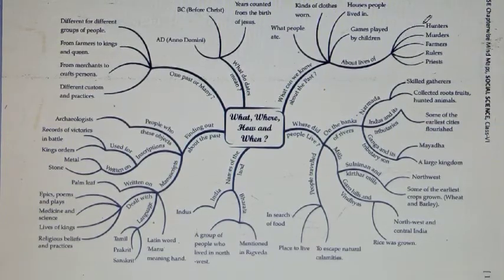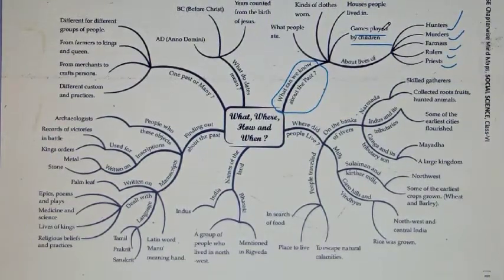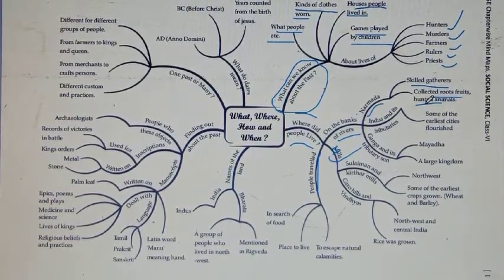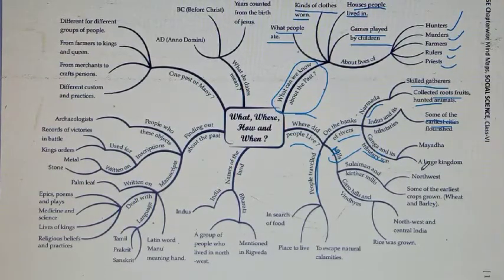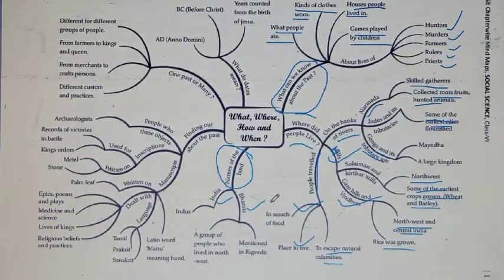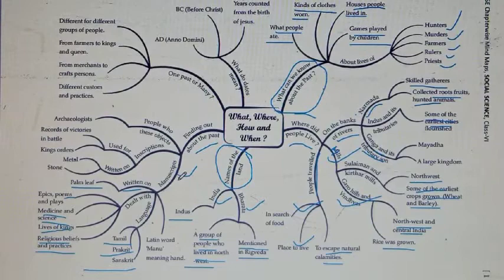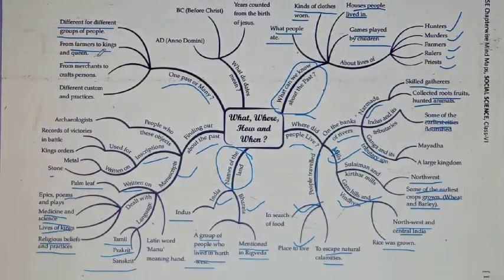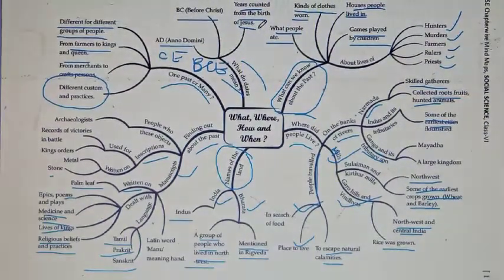NCERT History Class 6th Chapter 1 Mind Map Learning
People have lived along the banks of rivers for several hundred thousand years. Some of the earliest people who lived there were skilled gatherers, that is, the people who gathered food.

The Sulaiman and Kirthar Hills to the North-West were somethe areas where women and men first began to grow crops such as wheat and barley about 8000 years ago.

People also began rearing animals like sheep, goat, and cattle and started living in villages.

The places where rice was first grown were situated in the North Vindhyas.

Men and women moved in search of livelihood, as well as to escape from natural disasters like floods or droughts. Sometimes, men marched in armies, conquering other’s lands.

People have shared new ways of carving stones, composing music, and even cooking food, over several hundreds of years.

Manuscripts were usually written on palm leaves or on the specially prepared bark of a tree known as the birch, which grows in the Himalayas.

Inscriptions are writings on relatively hard surfaces such as stone or metal.

Archaeologists study the remains of buildings made of stones and bricks, paintings and sculpture. They also explore and excavate to find tools, weapons, pots, pans, ornaments and coins.

Archaeologists also look for the bones of animals, birds, and fishes in order to find out what people ate in the past.

All dates before the birth of Christ are counted backwards and usually have the letters BC or BCE (Before Christ) added on.

People have lived on the banks of the Narmada for several thousand years. The earliest of them were skilled gatherers—people who gathered their food.

Near Sulaiman and Kirthar hills in present-day Pakistan, crops like wheat and barley were first grown 8000 years ago. People also began rearing animals like sheep, goat, and cattle. They lived in villages. Rice was first grown in the north of the Vindhyas.

Agriculture developed near the Garo hills and near the Vindhyas.

Some of the earliest cities flourished about 4700 years ago on the banks of the Indus and its tributaries. Cities also developed on the banks of the Ganga.

People travelled from one place to another and interacted with each other, thus sharing ideas. This has enriched our culture.

Old books, called manuscripts, were usually written on palm leaf or the bark of the birch trip. They are helpful in revealing our past.

Archaeologists have also found inscriptions, which are an engraved form of writing on hard surfaces, such as stone or metal. They were used for various purposes.

The people who study objects made and used in the past are called archaeologists. They explore and excavate to find old objects. They also look for bones of living beings to find what people ate.

The people who study the past are historians. They look for information found from manuscripts and inscriptions, which they call source.

Archaeologists: People who study the objects made and used in the past are called archaeologists.

Excavation: The process of digging under the surface of the earth in order to find old objects is called excavation.

Historians: Scholars who study the past are called historians.

Inscriptions: These are writings on very hard surfaces like stone or metal. Manuscripts. Books that were written long ago by hand on palm leaf or barks of trees are called manuscripts.

Skilled Gatherers: The people who gathered their food. They have lived on the banks of the Narmada for several hundred thousand years.

Tributaries: Smaller rivers that flow into a larger river are said to be its tributaries.

8000 years ago – beginning of agriculture

4700 years ago – the first cities

2500 years ago – the Magadha Kingdom

We hope the given What, Where, How and When? If you have any query regarding What, Where, How and When? Class 6 History Chapter 1 Notes, drop a c